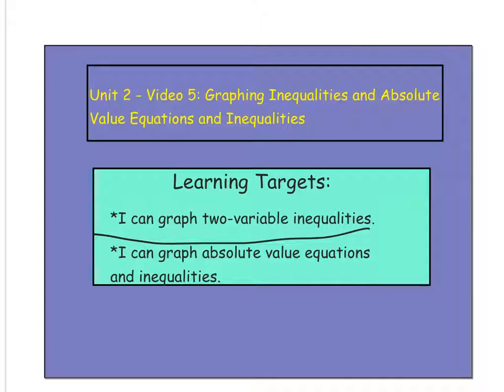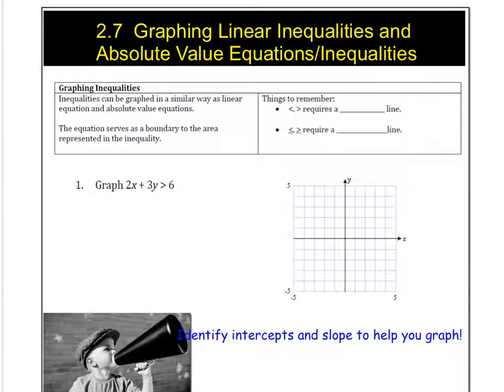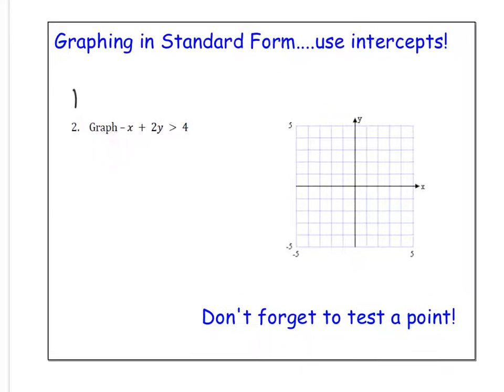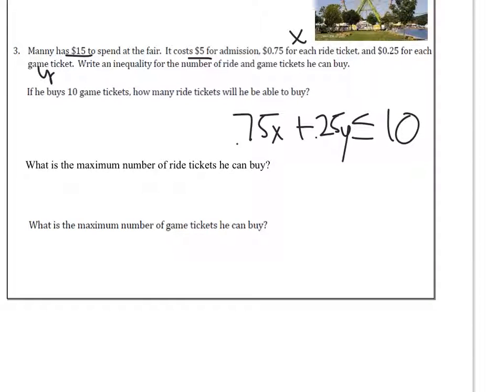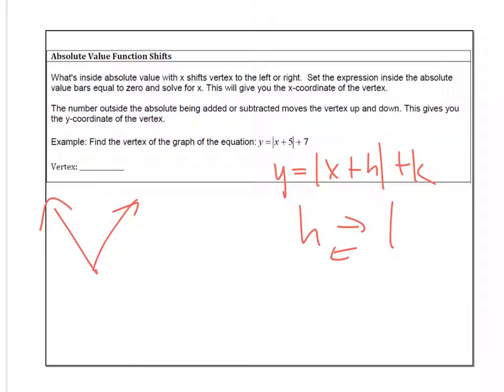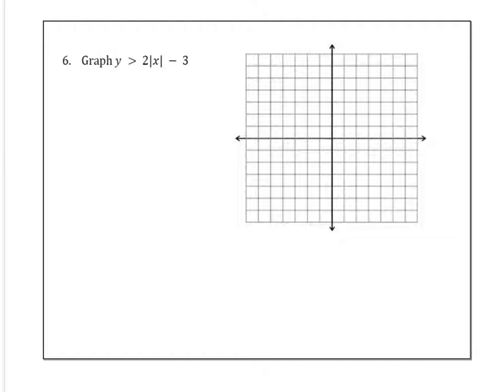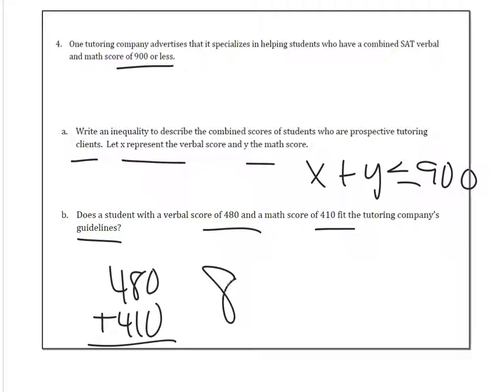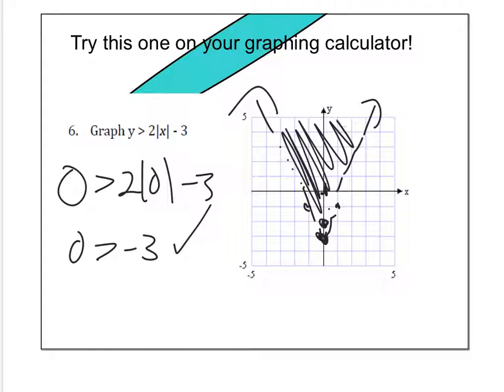2.5 Abs Val & Inequals 2.5